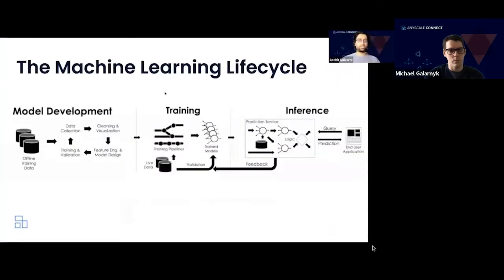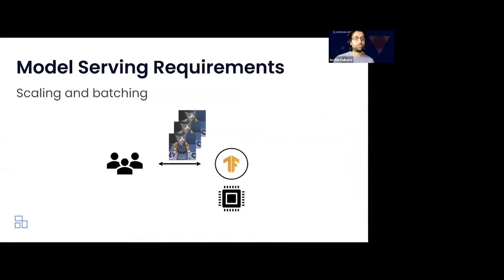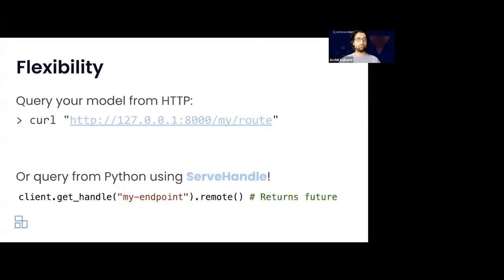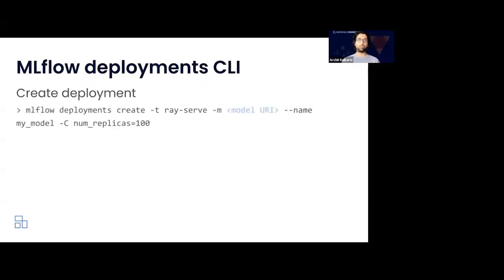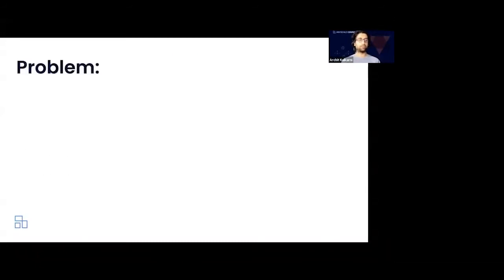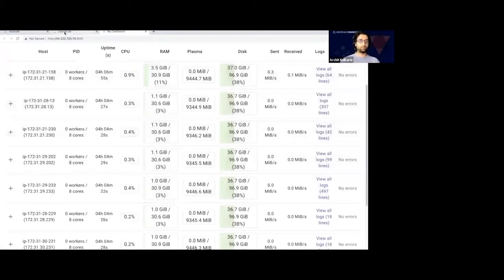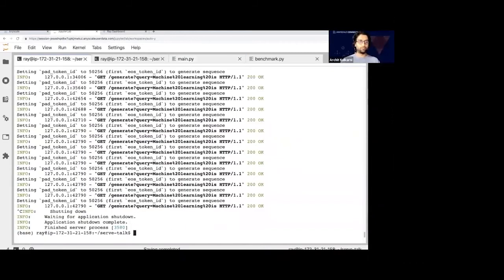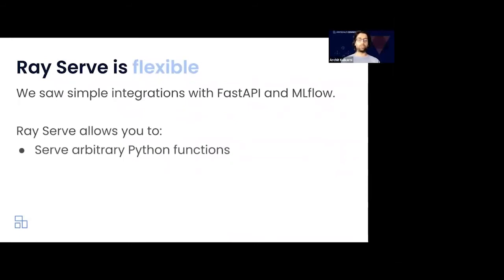Seamlessly Scaling your ML Pipelines with Ray Serve - Archit Kulkarni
Ray Serve is an open-source library for serving machine learning models at scale. In this talk, we will demonstrate some new features of Ray Serve, including an integration with the open-source ML lifecycle management platform MLflow, and an easy way to use Ray Serve to scale up an existing Python web server.